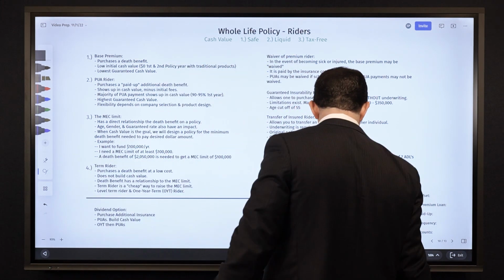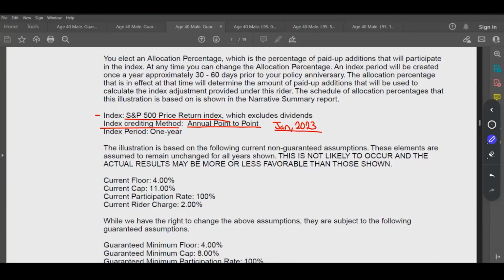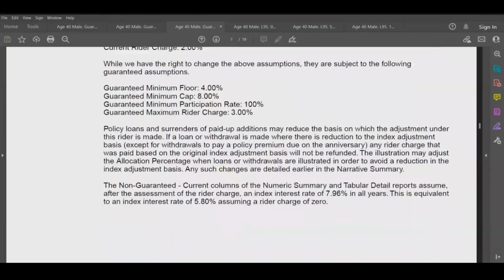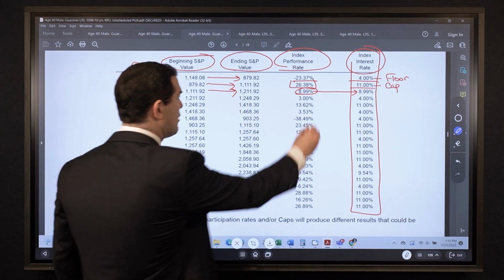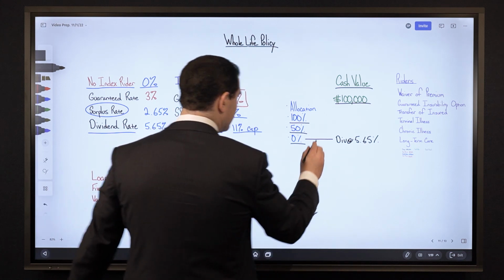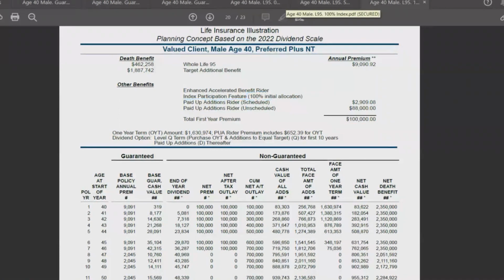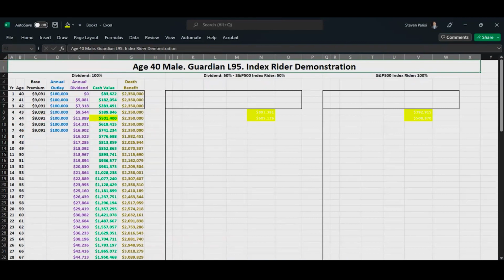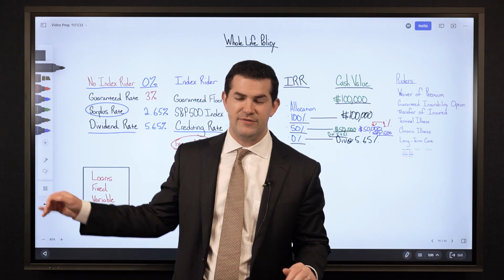Whole Life Terms, Definitions, & Riders: Index Feature Rider | IBC Global